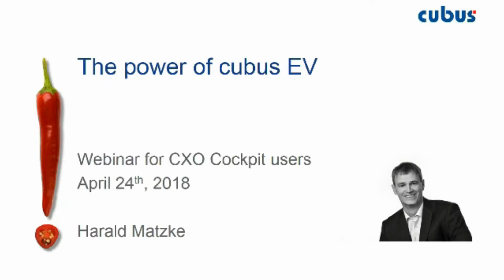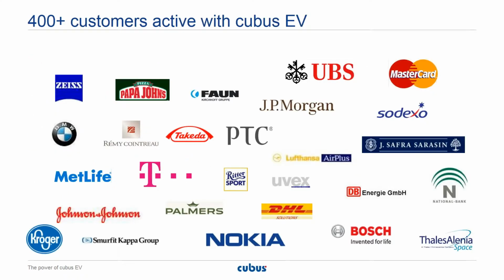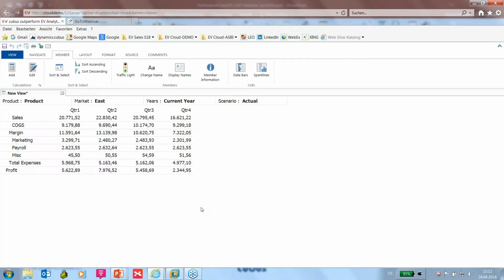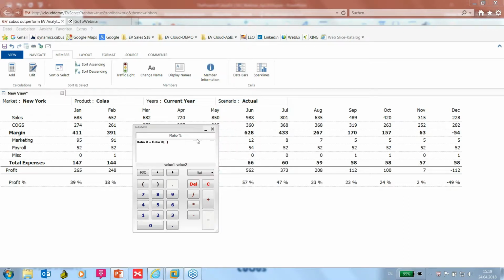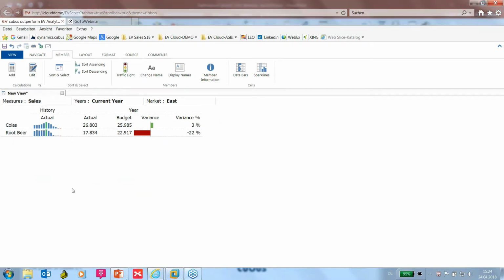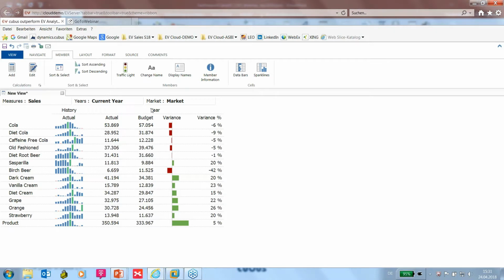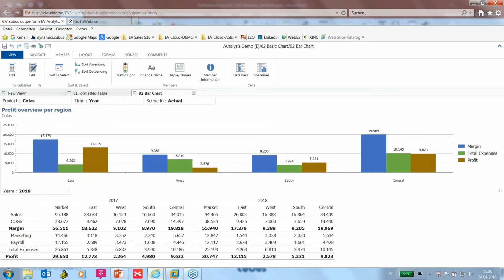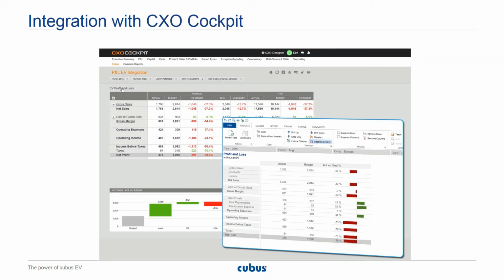CXO and cubus EV: Introducing ad-hoc analysis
Cubus CEO Harald Matzke will show you what cubus calls ‘analytics with an edge’. He will demonstrate how cubus EV provides clear insights in business processes and KPI’s.

You will also learn how cubus EV users can dive deep into their data with drill-down, drill-through and drill-across functionality.

cubus EV and CXO partner to deliver unparalleled financial reporting insight.